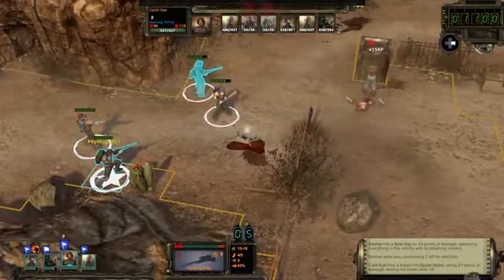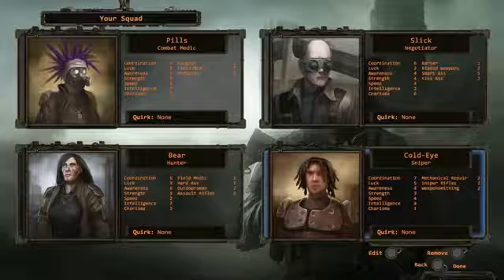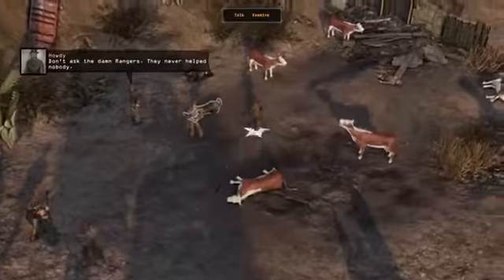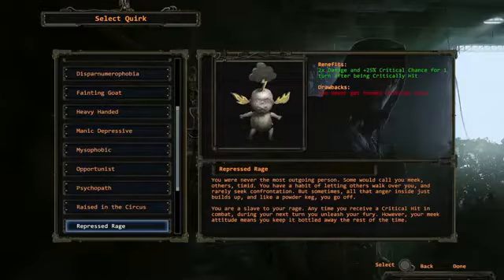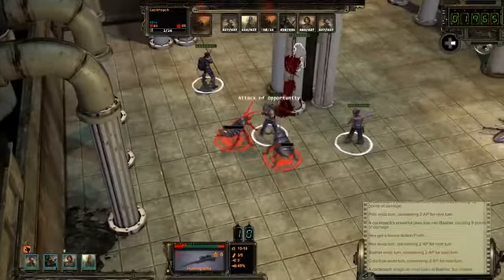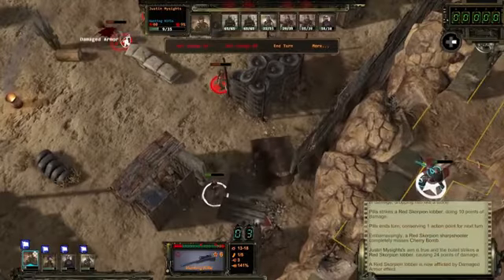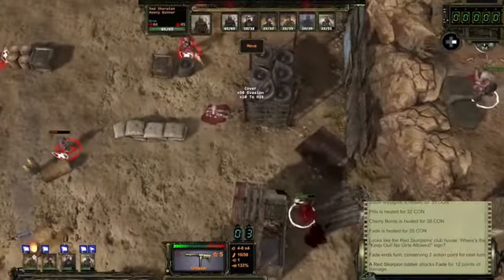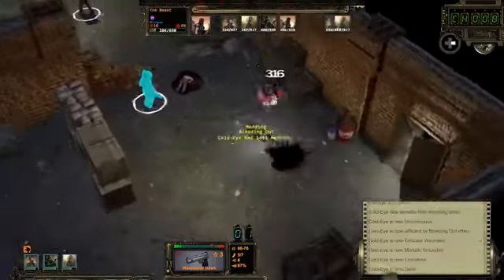Wasteland 2 Director's Cut Squad Creation Tactics Trailer PS4